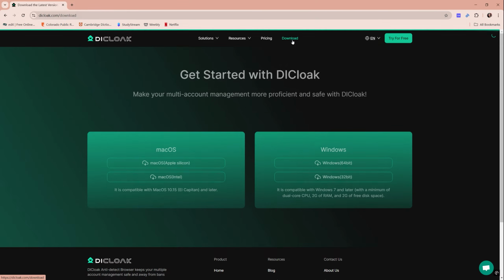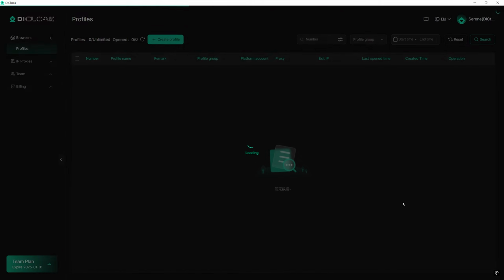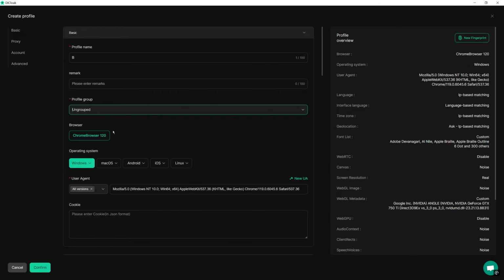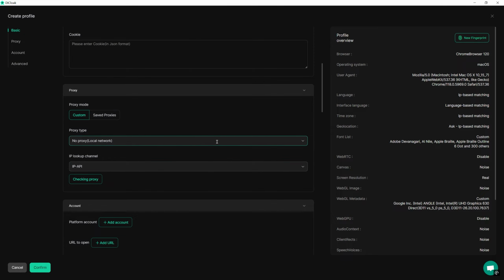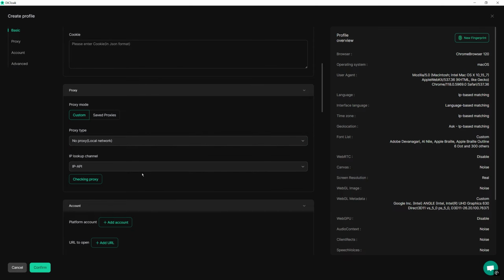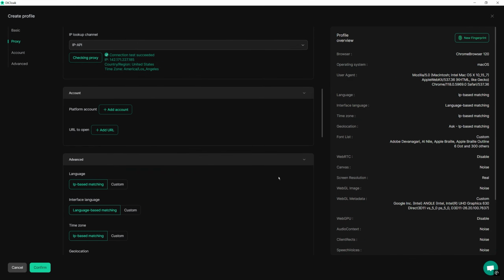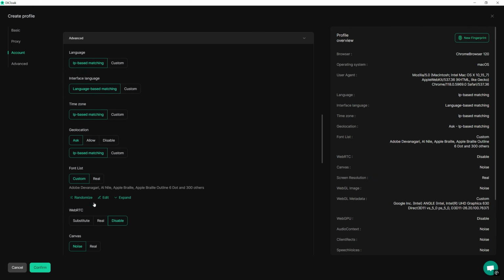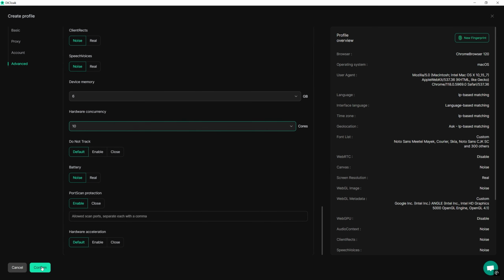Quick guide to register and browser profile creation with DICloak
Welcome to this quick tutorial on how to get started with DICloak! In this video, we’ll walk you through the simple steps of registering for DICloak and setting up your first browser profile.
In this video, you’ll learn:
1. How to quickly register for a DICloak account.
2. Step-by-step instructions to create and customize browser profiles.